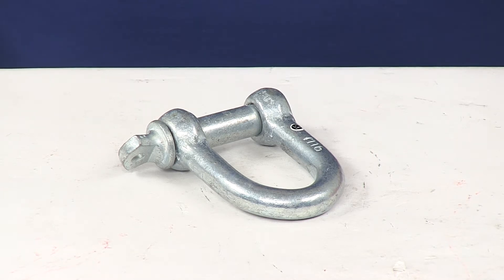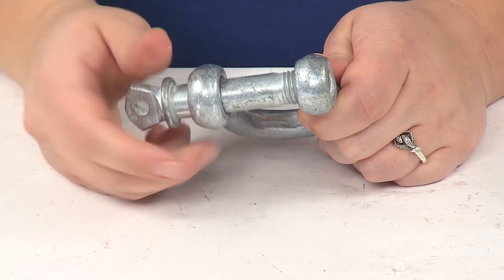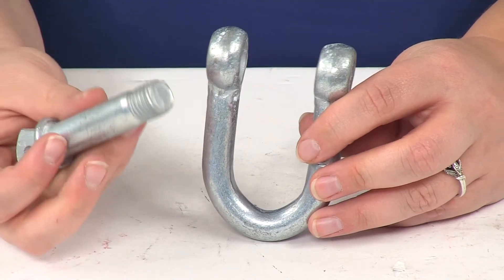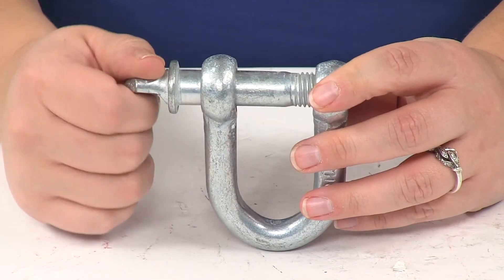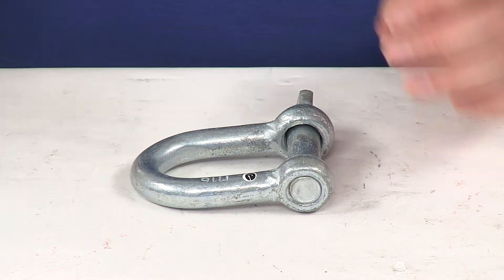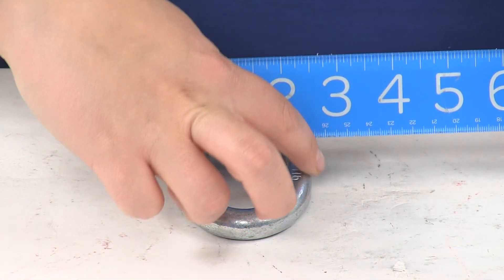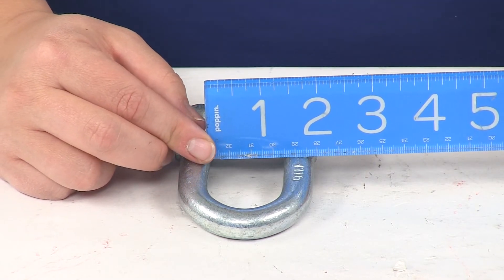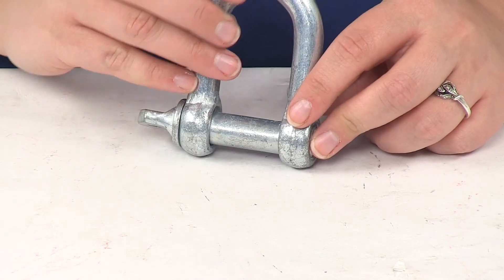etrailer | Comprehensive Review: Titan Chain Screw Pin D-Shackle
Speaker 1:          Today we're going to be taking a look at the Titan Chain Screw Pin D Shackle.This is made of a galvanized low carbon steel, so it's going to resist corrosion. And this is going to serve as that connection point between two pieces of rigging equipment so it's going to be great for inline loads or industrial agricultural uses, basically anything where you'd need to connect those two pieces together.Just unthreads, that pin unthreads from the one side of the shackle. It only threads into one side, so there's no threading on the other. That's where the pin will pass through, then it just threads into that thread inside.It's going to allow for really easy, quick connection and disconnection.As far as the dimensions on this, the pin diameter is going to 5/8ths or 16 millimeter. Overall, it's going to measure about three and three quarter inches long. At the shackle itself, it's going to measure about two and half inches, including that screw pin there, it's going to be more like three and a half.

The inner dimension from inside to inside, that's going to be about one and half or one and quarter inches.So, that's going to do it for our look at the Titan Chain Screw Pin D Shackle.